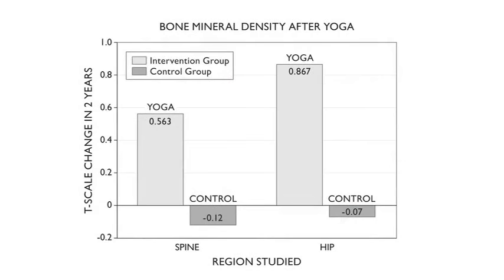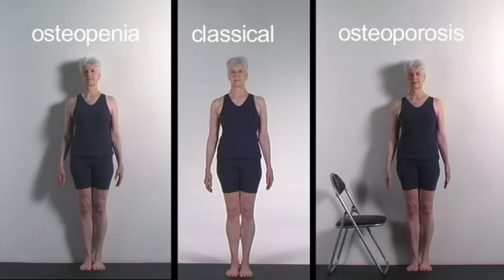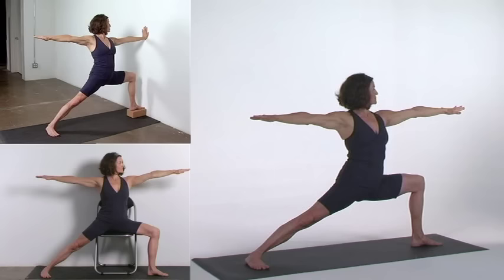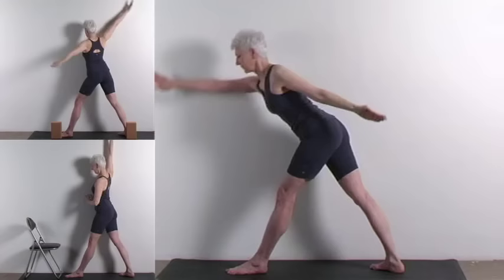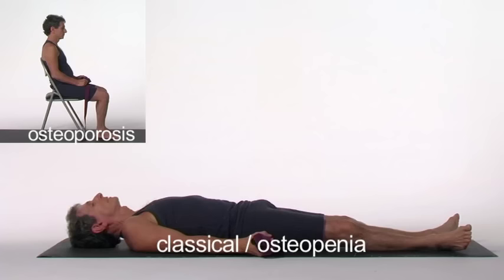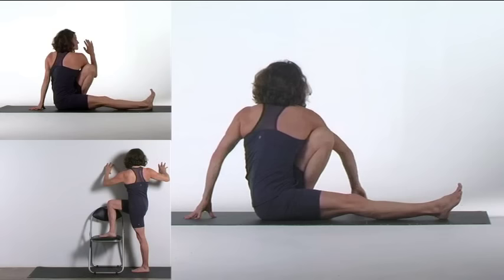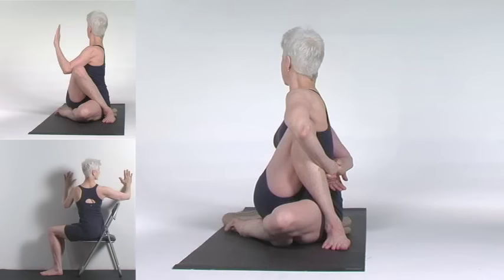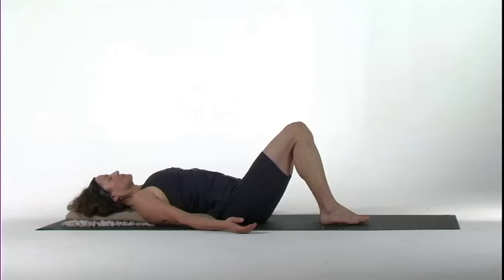Dr. Fishman's Method - 12 Poses vs Osteporosis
12 Poses to counter Osteporosis that were used in Dr. Loren Fishman's study, Twelve-Minute Daily Yoga Regimen Reverses Osteoporotic Bone Loss and referenced in the NY Times article from December 2015 For best results, please find a certified teacher.